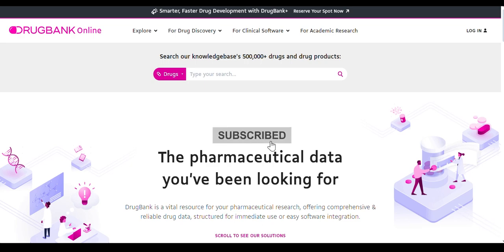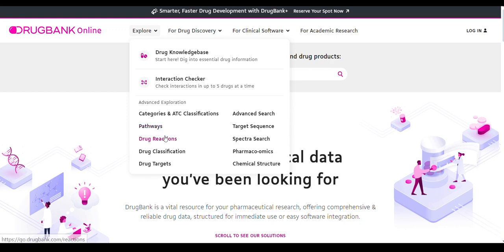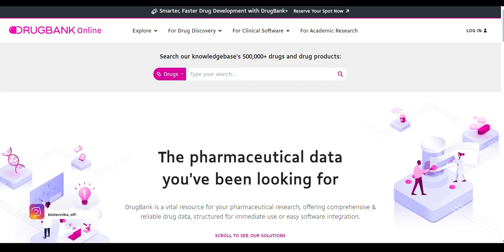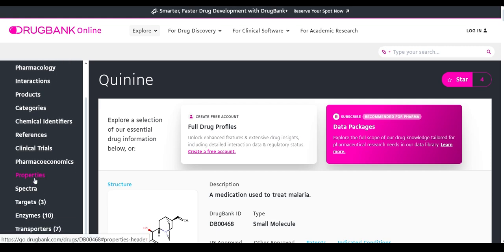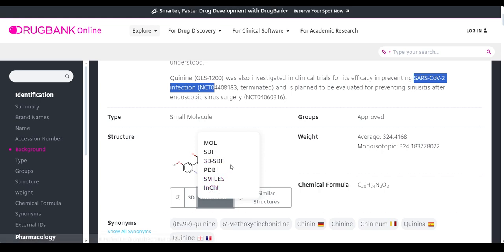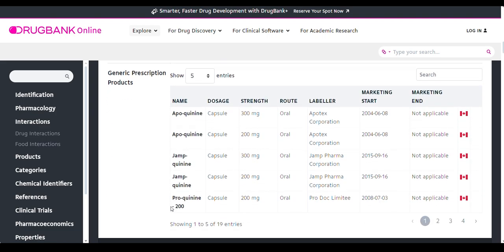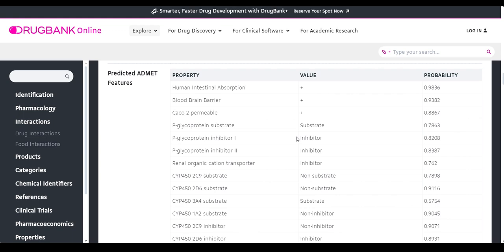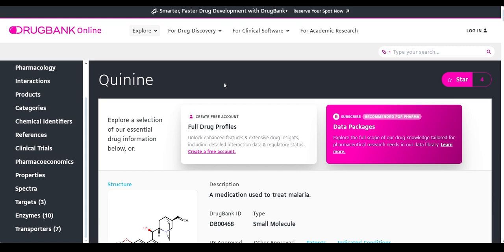What is DrugBank Database? How To Use It For Your Research? A Step-by-Step Guide for Beginners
Discover the power of the DrugBank Database—a comprehensive resource for pharmaceutical research and drug discovery. In this step-by-step guide, Dr. Nilofer, Bioinformatics Global Scientist at Biotecnika, explains how to leverage this database for your research needs. Whether you're a beginner or a seasoned researcher, this video will help you understand:

✔️ What is DrugBank?
✔️ How to retrieve drug data for research and discovery.
✔️ Key features: drug interactions, pathways, targets, clinical trials, and more.
✔️ Applications in drug discovery, virtual screening, and machine learning.
✔️ Practical demonstration of database navigation.

Highlights:
🧪 Explore DrugBank's interface for drug categorization, pharmacological data, and clinical insights.
🔬 Learn how to perform drug searches and retrieve chemical identifiers, spectra, and target information.
🌐 Integrate DrugBank data with tools like molecular docking and AI/ML models.
📊 Utilize downloadable formats (SDF, PDB, SMILES) for in-depth research.

👨‍💻 Interested in mastering Drug Discovery Pipelines?
📢 Join Biotecnika’s Global Bioinformatics Internship Program to learn hands-on techniques for drug discovery, machine learning in drug modeling, and much more!